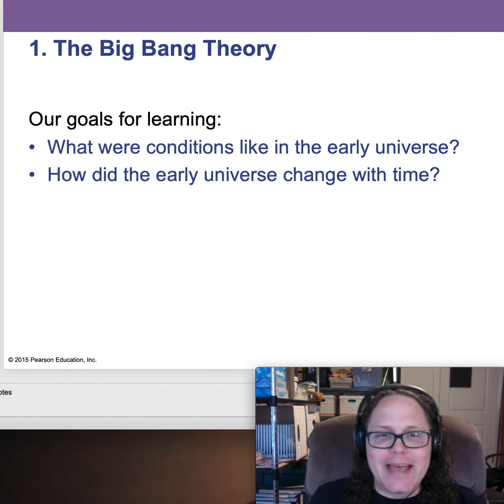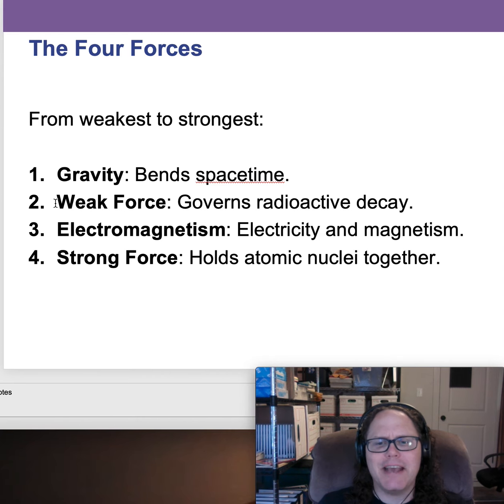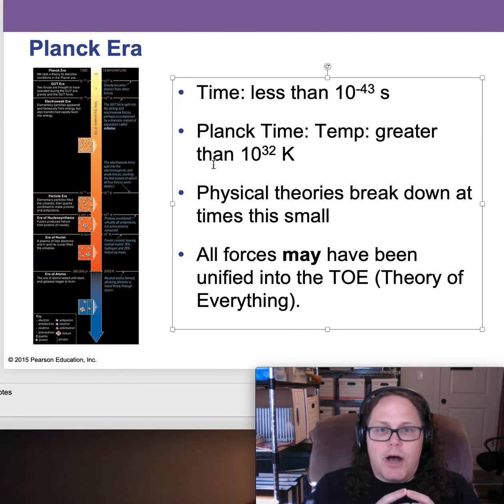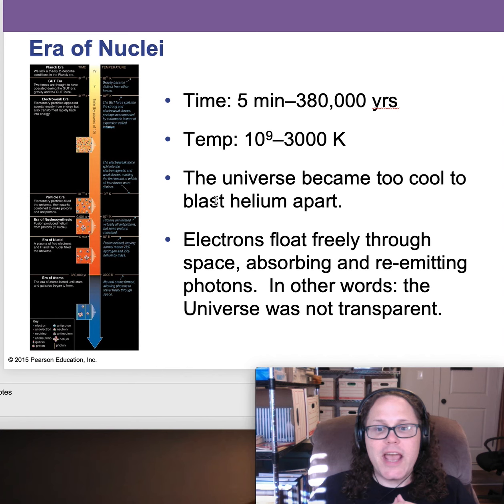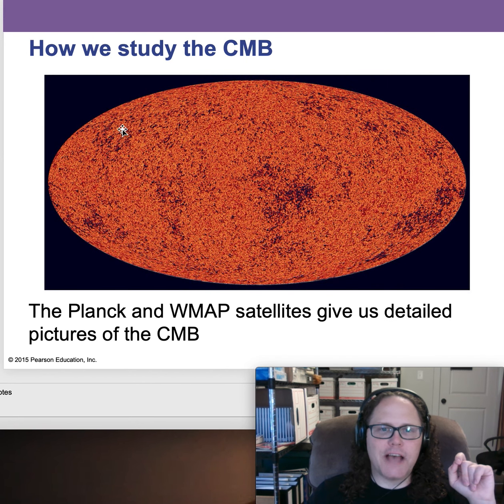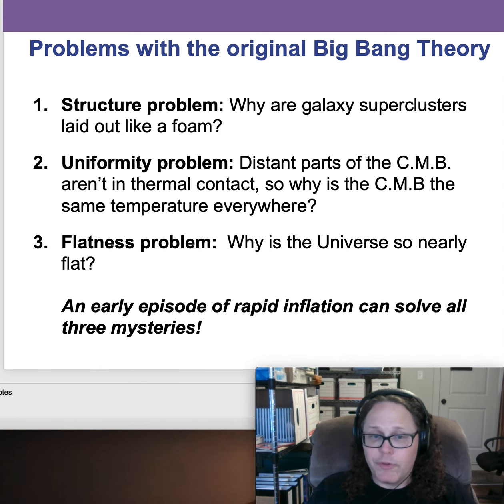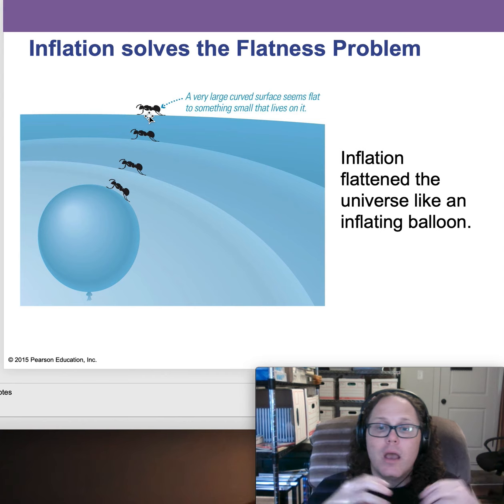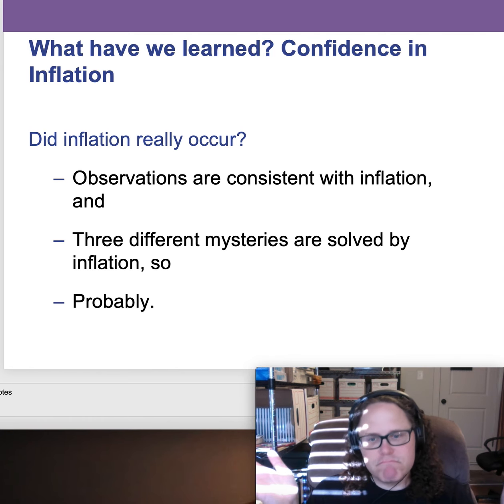Nwacc Astro Lecture 22 - Apr 20 - Birth of the Universe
This is NWACC Survey of the Universe Lecture 22: Birth of the Universe for Monday April 20, 2020.

Please take notes on this lecture.

There is classwork posted to Canvas due tomorrow night (that is,

Tuesday, April 21). It includes writing, and you must use your own words.